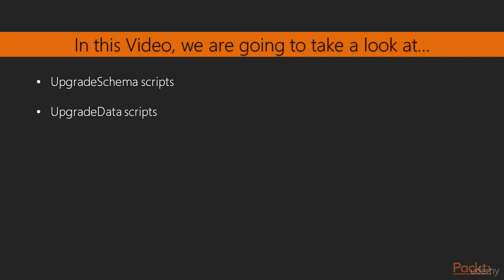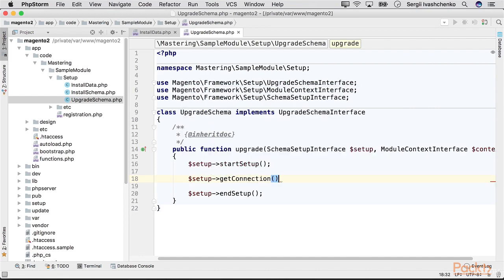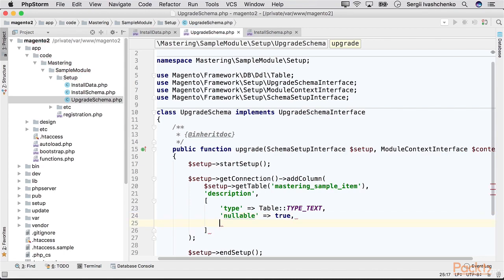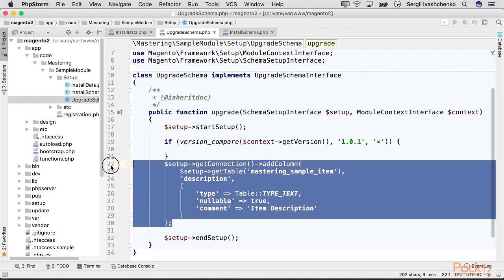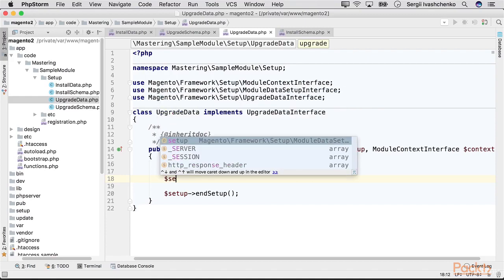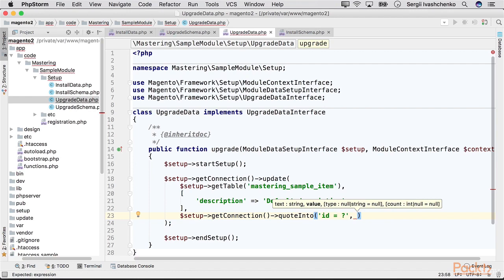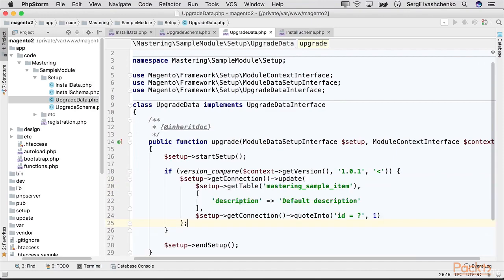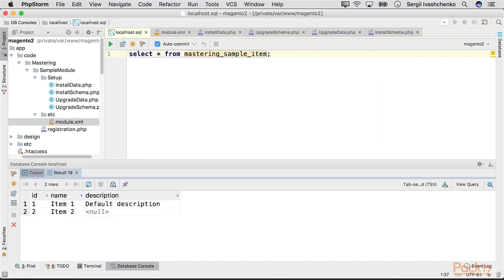4 Magento 2 : Database Upgrade Scripts